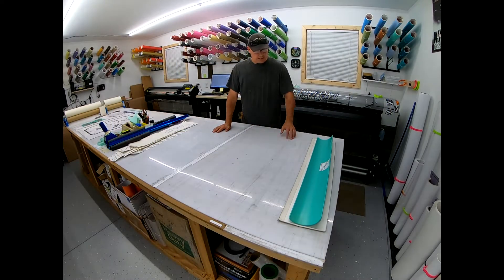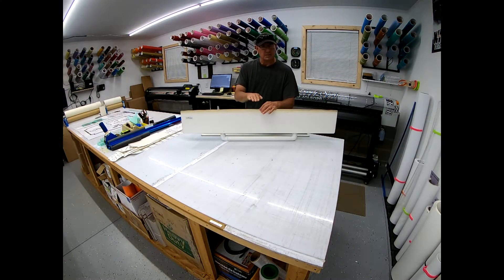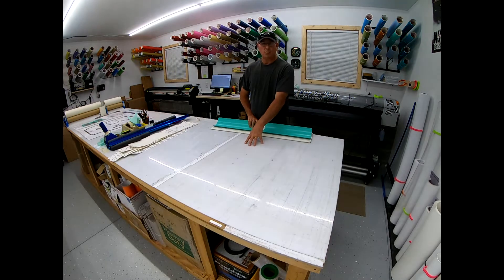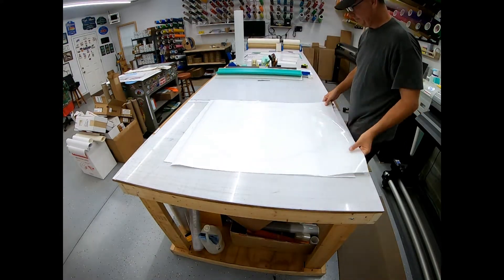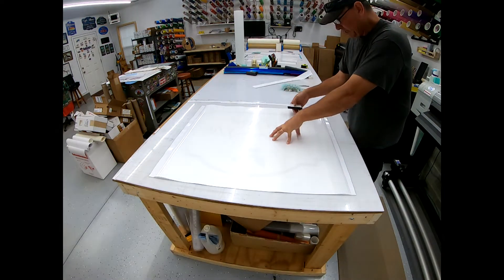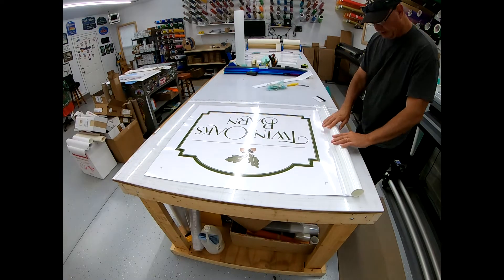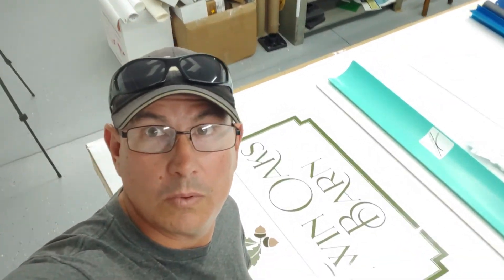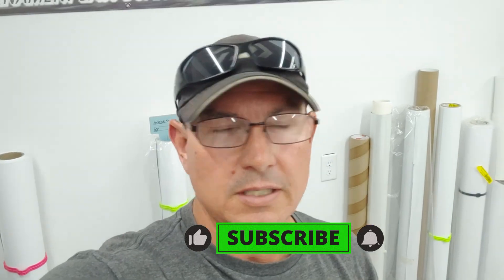Laminating Prints with the Big Squeegee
This is a inexpensive alternative to those big laminators. The BIG Squeegee is a great tool not only for laminating but for applying prints to substrates. Although my BIG Squeegee's are a bit older they still work great. This is how I laminate a printed sign.